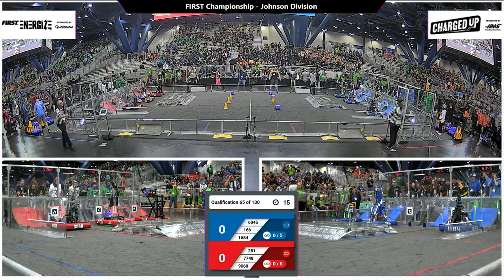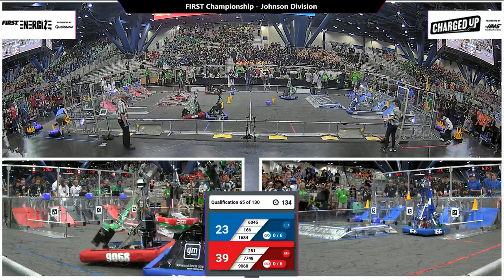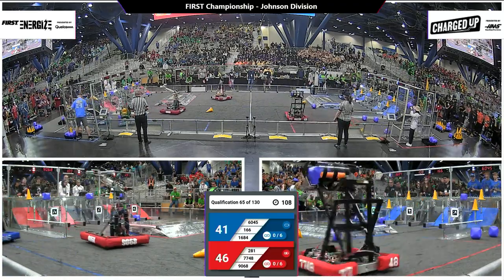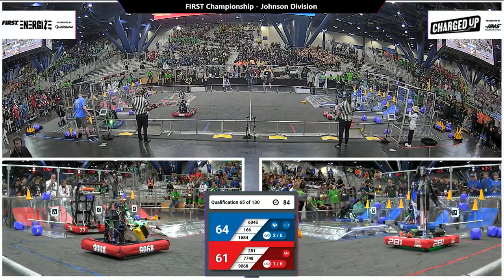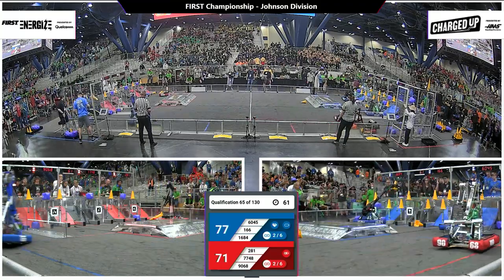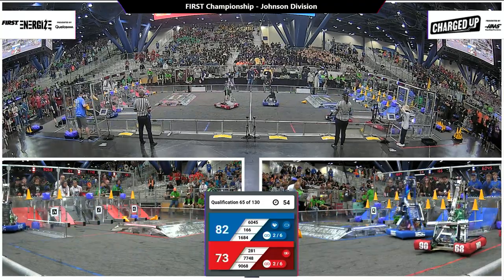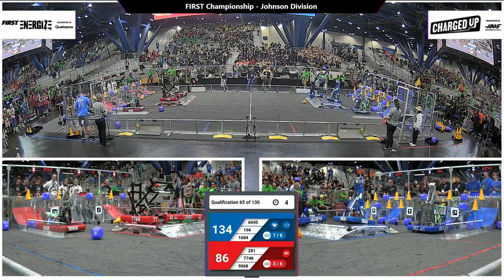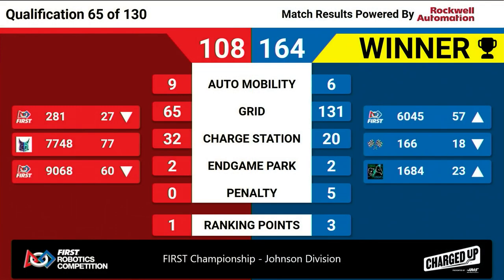Qualification 65 - 2023 FIRST Championship - Johnson Division